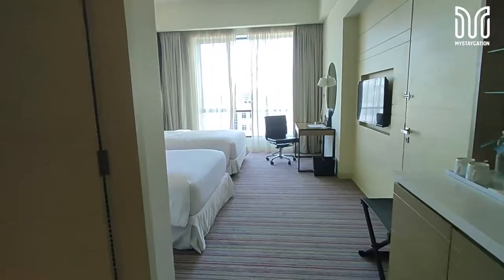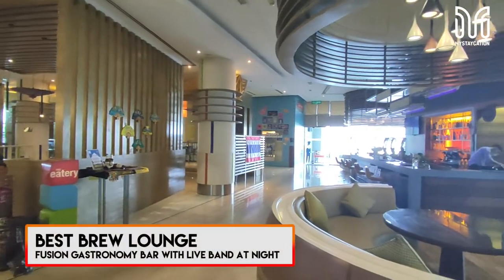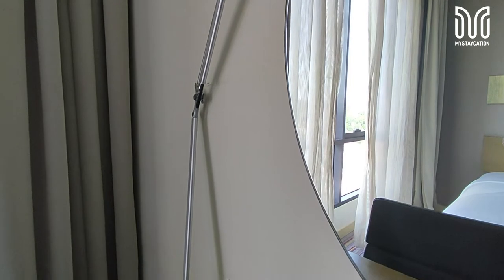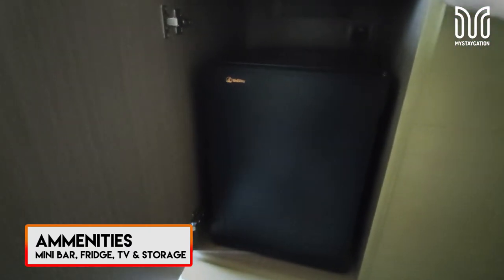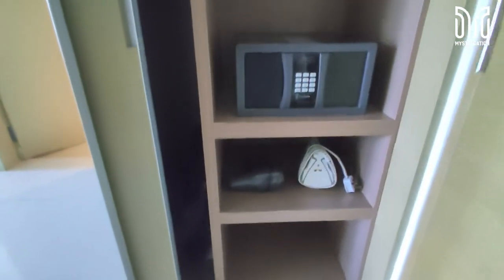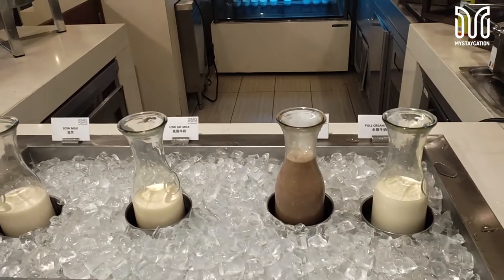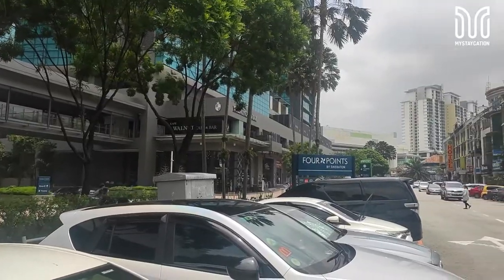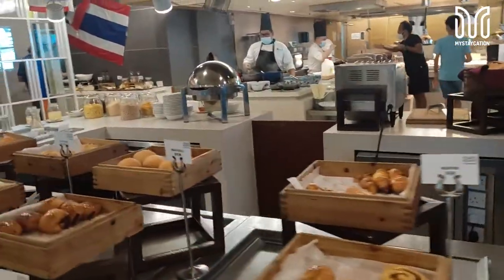🏨🧳 FOUR POINTS BY SHERATON PUCHONG: ELEGANCE REDISCOVERED | MYStaycation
In this episode of MYStaycation, we will be staying at the FOUR POINTS BY SHERATON PUCHONG located at Bandar Puteri Puchong in the heart of Puchong City. The hotel is surrounded by shoplots, restaurants, essential infrastructures, and many more. The hotel food is delicious and the amenities are excellent.

00:03 🏨 Four Points by Sheraton Puchong is a four-star hotel located in Bandar Puteri Puchong, a bustling area known for business, food, and shopping.
00:51 🚗 To reach the hotel, you can take the LRT Sri Petaling line to Pusat Bandar Puchong station and then take a short taxi or Grab ride.
01:23 🍸 The hotel lobby features a fusion bar with Pan-Asian and modern Western geometry, along with live band performances in the evenings.
03:05 🔌 The hotel rooms are equipped with amenities like USB chargers, comfortable beds with branded sheets, and city views.
07:10 🛁 The bathroom has a modern, marble-textured design and provides standard amenities.
08:26 🍽️ The hotel's restaurant, The Eatery, offers a variety of local Malaysian and international cuisine, including a delicious Western breakfast buffet.
09:10 🏥 Two hospitals are nearby if needed, and the hotel has a clean and well-maintained pool for relaxation.
10:23 💪 The hotel has a 24-hour fitness centre, and there are numerous dining and shopping options within walking distance.
11:53 💰 Four Points by Sheraton Puchong is affordable, offers a luxurious experience, and is ideal for relaxation and exploring Puchong's amenities.

Located in the Puchong Financial Corporate Centre (PFCC), Four Points by Sheraton Puchong offers modern and elegant accommodation with free WiFi access throughout the property. It operates a 24-hour front desk and provides meeting/banquet facilities. Elegantly furnished, air-conditioned rooms feature carpet flooring, a desk, an in-room safe, a minibar and a flat-screen TV with satellite channels. The en suite bathroom comes with a shower facility, towels and free toiletries.

📍 LOCATION:
Four Points by Sheraton Puchong
1201, Tower 3, Puchong Financial Corporate Centre, Jalan Puteri 1/2, Bandar Puteri, Puchong, Malaysia, 47100

🧳Hotels Combined
Make your hotel reservations online and enjoy great deals and reduced prices!